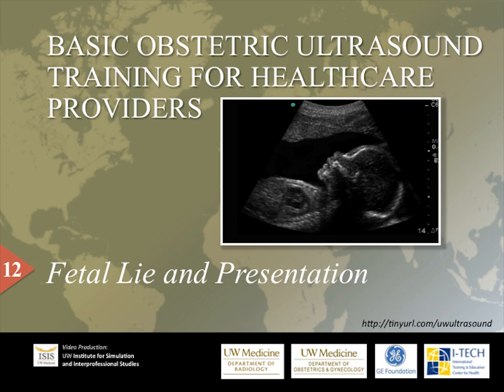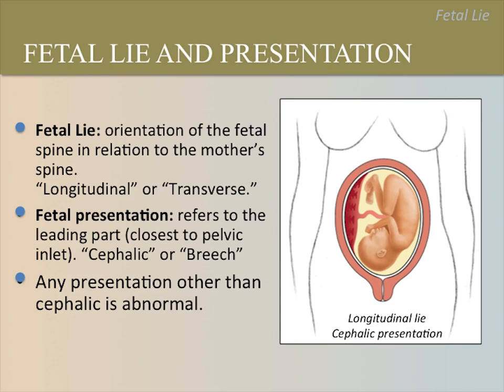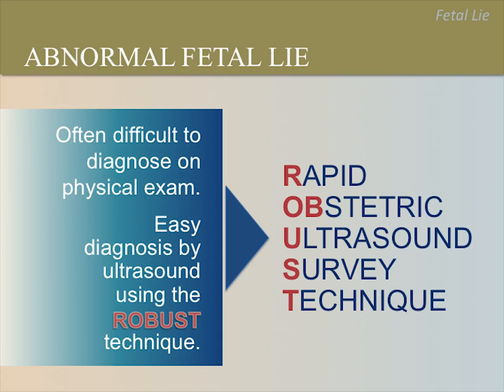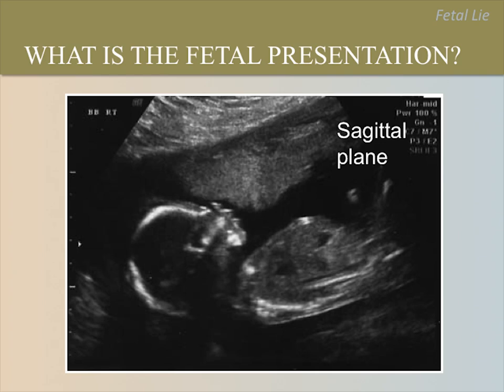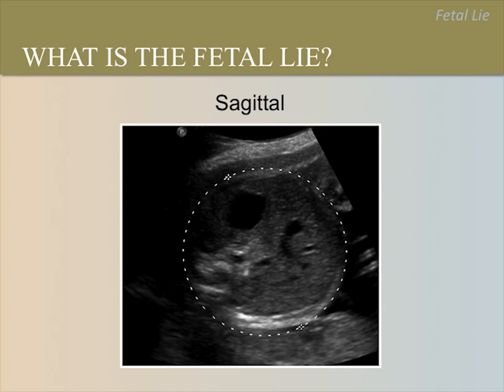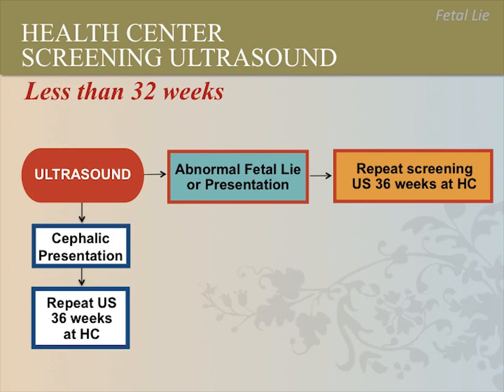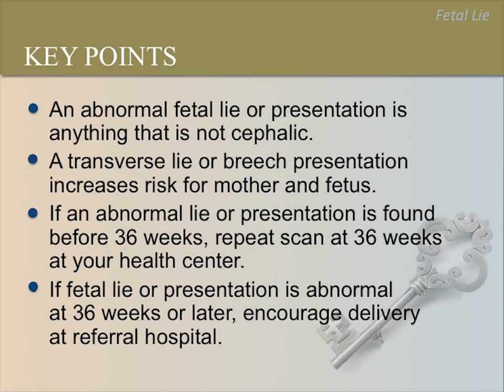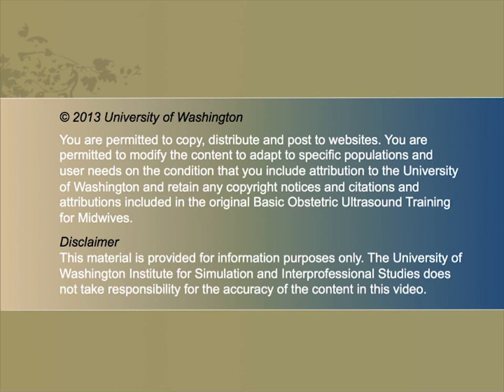OBSTETRICS SCANS : Fetal lie and Fetal presentation and Fetal position